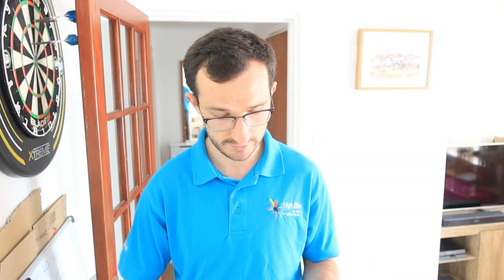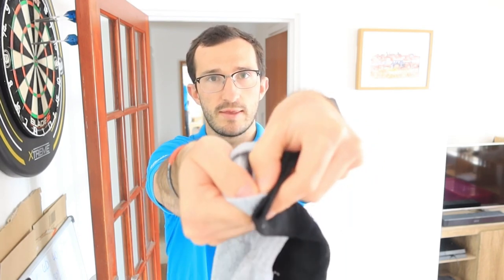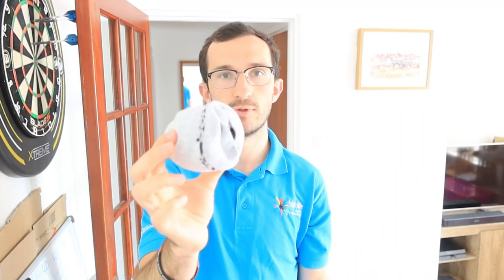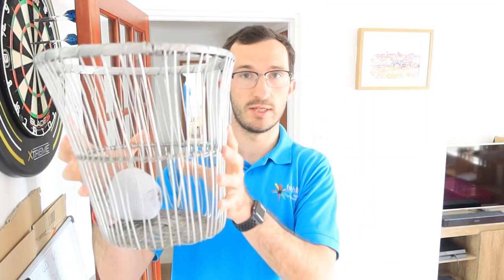Indoor Basketball Challenge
Try this 5 stage basketball challenge while using everyday household objects.